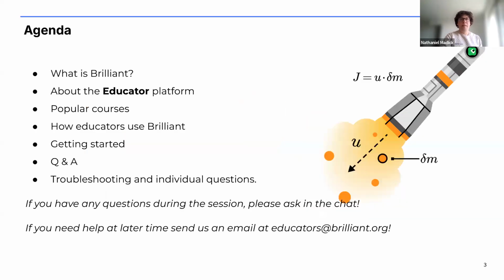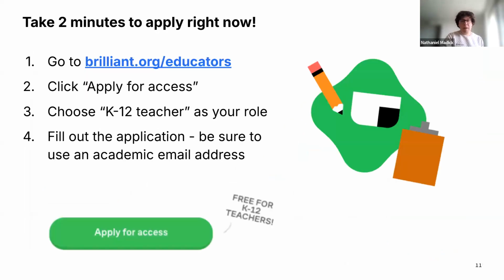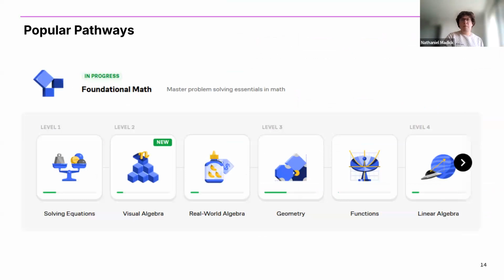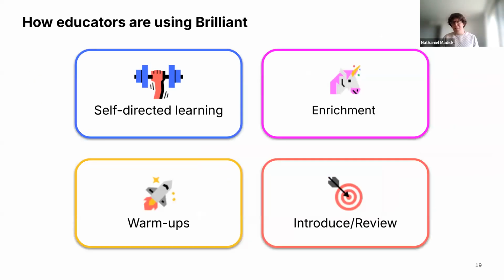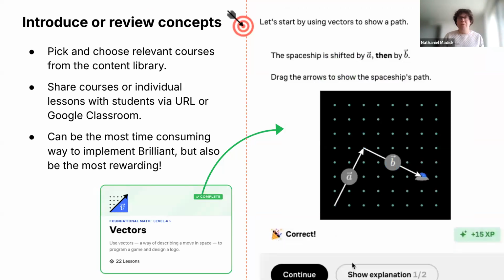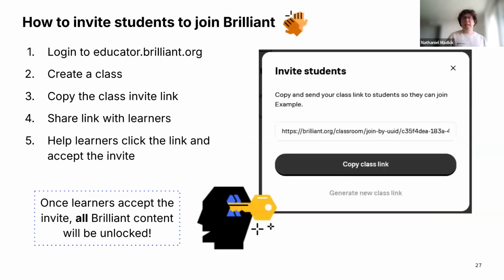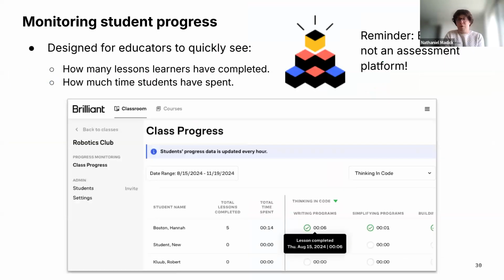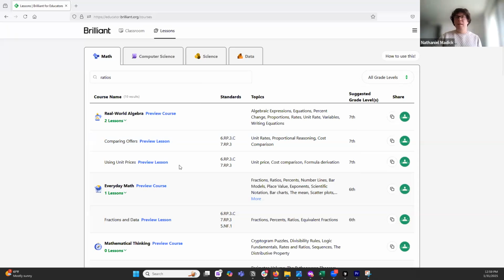Brilliant 101 - Control Alt Achieve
This is an overview of Brilliant for Educators. All teachers can gain free access at educator.brilliant.org!